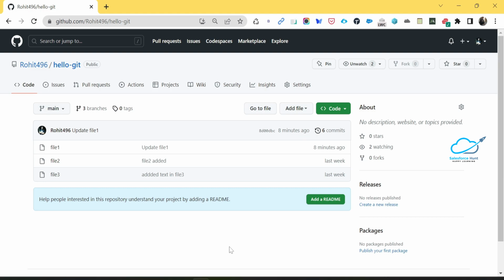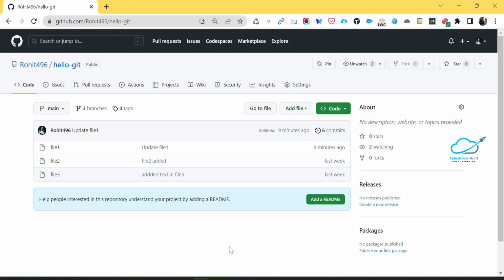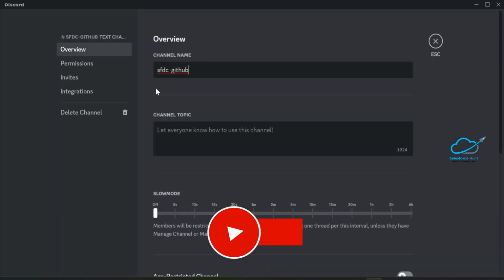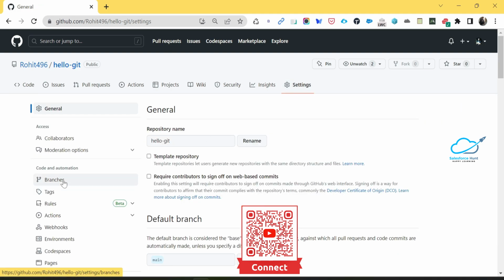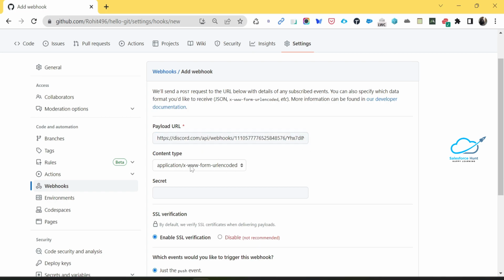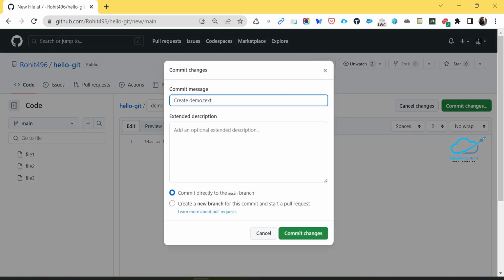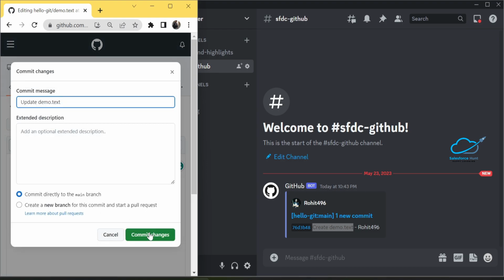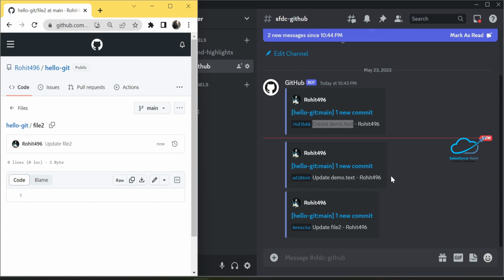How to Integrate GitHub and Discord with Webhook step by step guide with example?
Hello Everyone,

In this video, we dive into the benefits of integrating GitHub and Discord with Webhooks to streamline collaboration. The combination of these powerful platforms enables developers, project managers, and other team members to communicate seamlessly, enhancing project efficiency and productivity.

We'll show you step-by-step how to integrate GitHub and Discord using Webhooks, saving valuable time and reducing the need for manual intervention. With this integration, developers can stay updated on any changes made to code repositories and quickly communicate with their team members to resolve issues or collaborate on new ideas.

Our expert team will provide you with all the necessary information and tips to optimize your GitHub and Discord Integration with Webhooks. You'll learn how to customize notifications, filter events, and more, ensuring an efficient collaboration process that will boost your team's productivity.

Whether you're a seasoned developer or a project manager looking to optimize your team's workflow, this video is a must-watch. Learn the ins and outs of GitHub and Discord Integration with Webhooks and take your collaboration process to the next level!